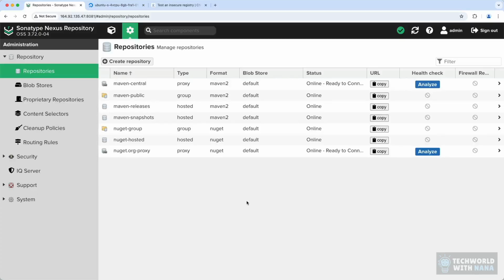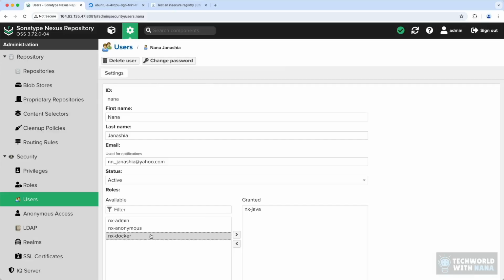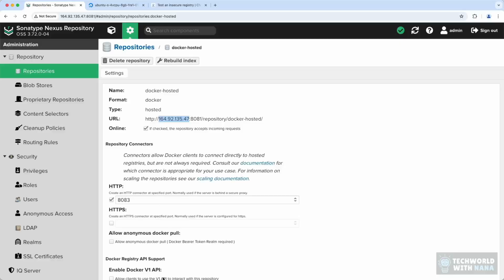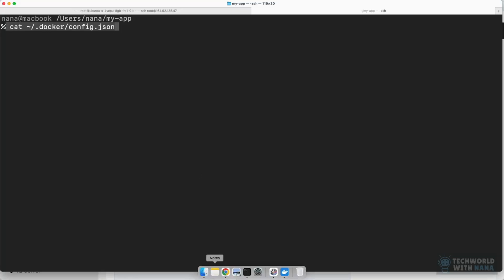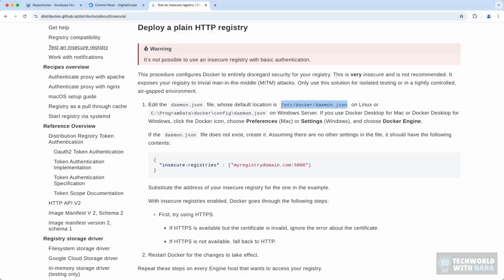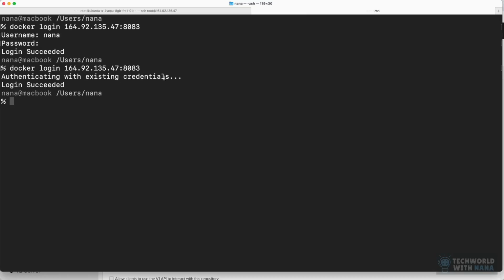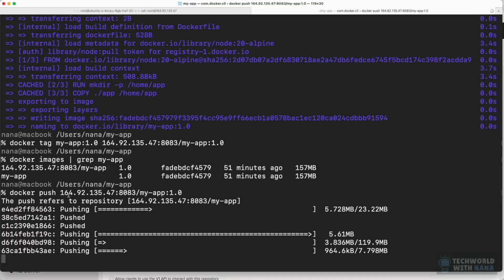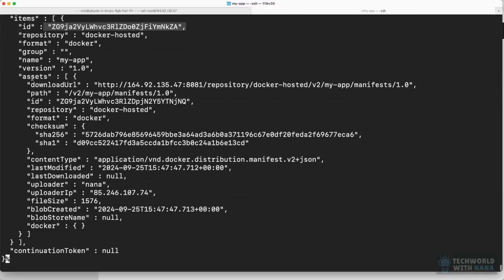7.15 Create Docker Hosted Repository on Nexus |TechWorld with Nana